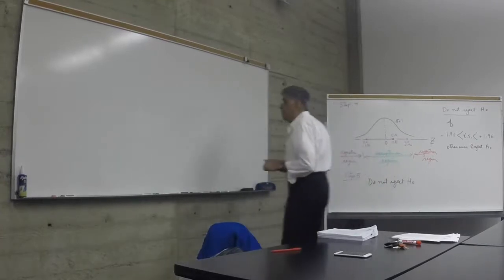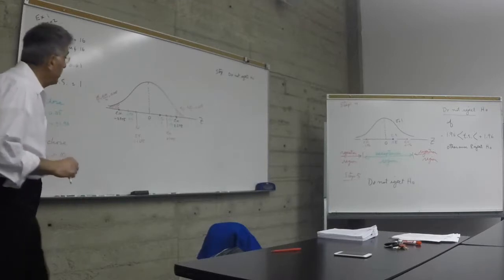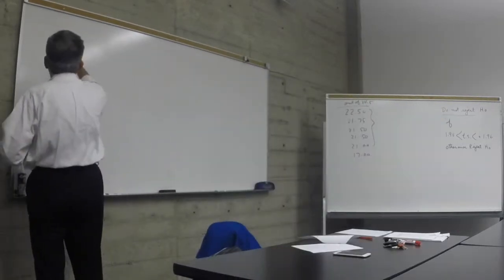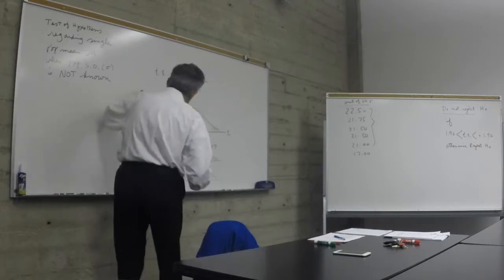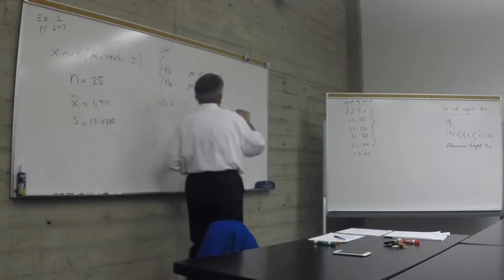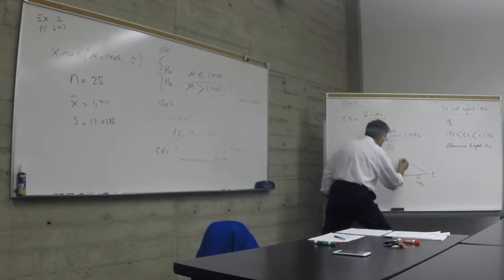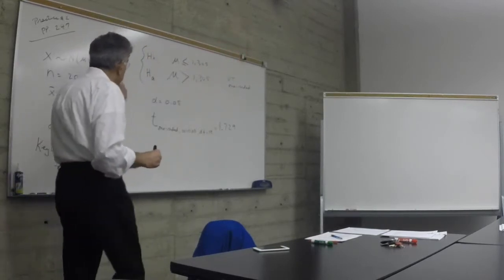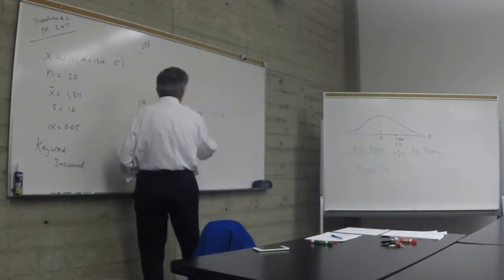Dr. Bijan - MakeUp Class Sunday - 2nd Half Only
I was only able to get the 2nd half of this makeup class.